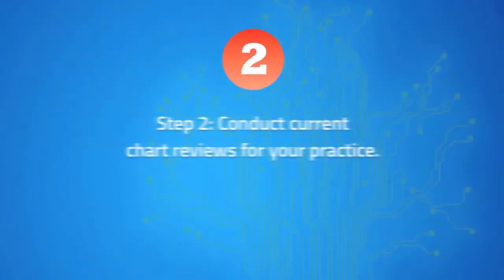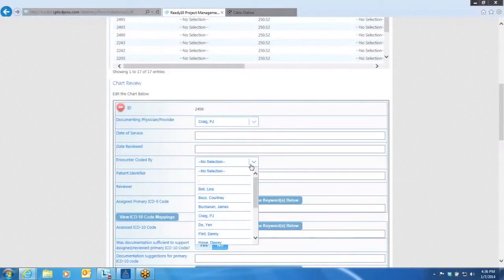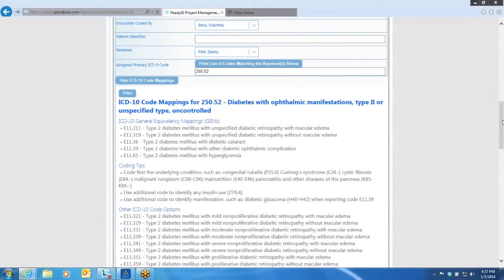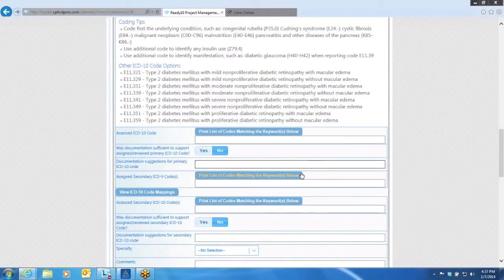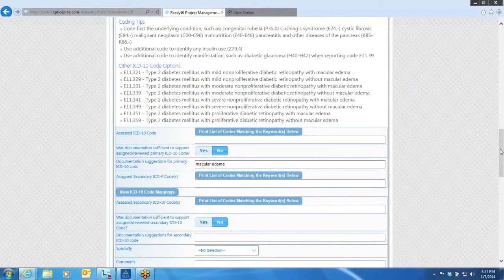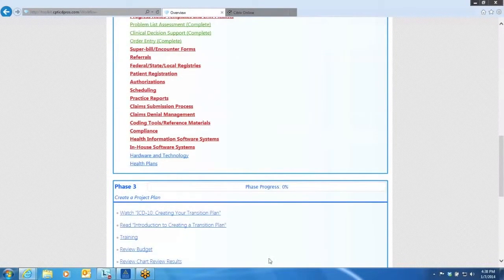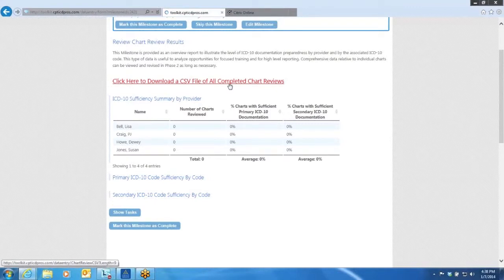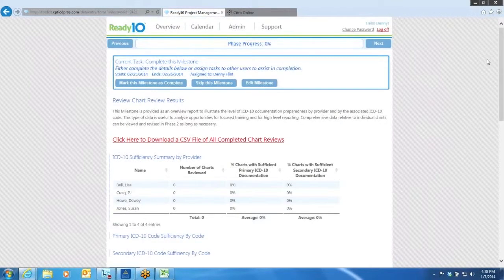Kick-Start Your ICD-10 Transition: Step 2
Step 2 in kick-starting your ICD-10 transition!